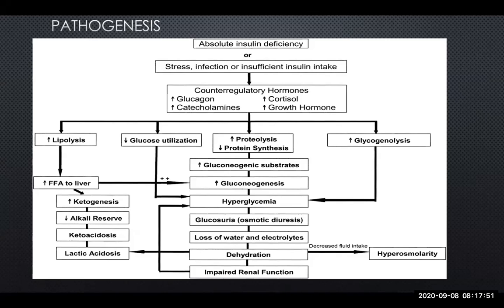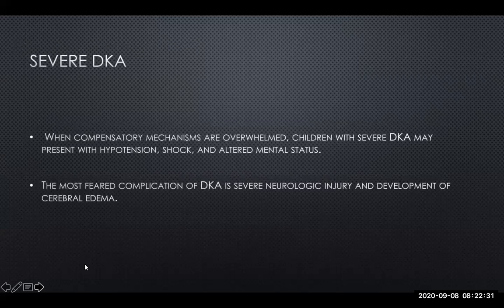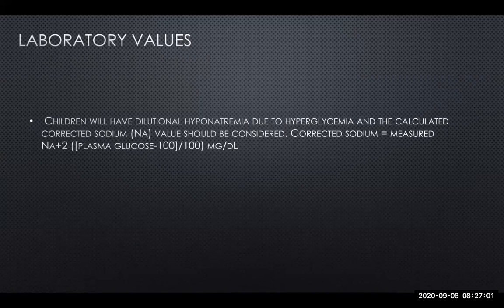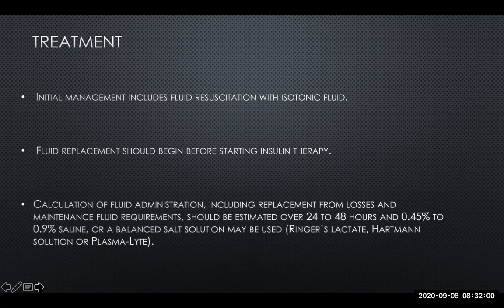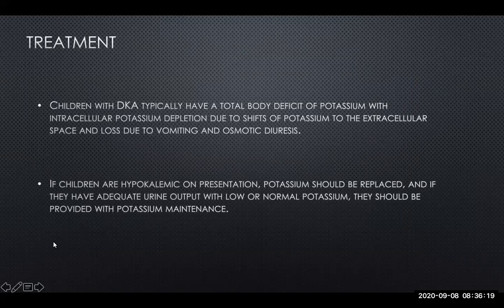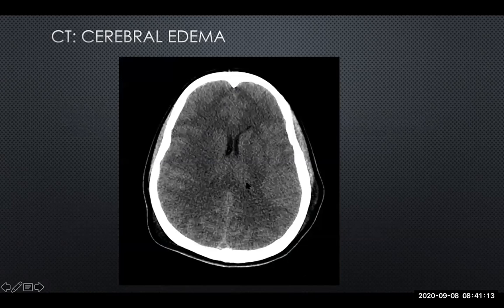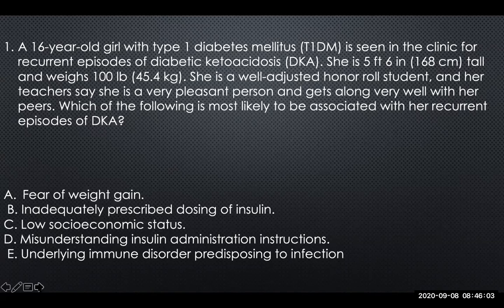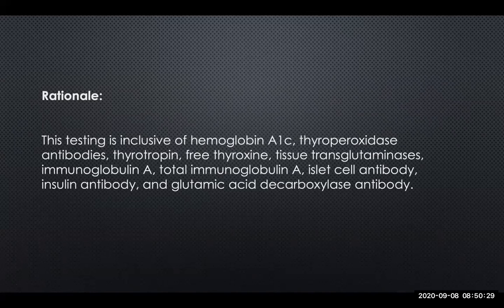Diabetic Ketoacidosis (DKA)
Resident Led Discussion_ Pediatrics in Review
Speaker: Dr. Natasha Cordero
Date: September 8, 2020
Richmond University Medical Center
Staten Island, New York